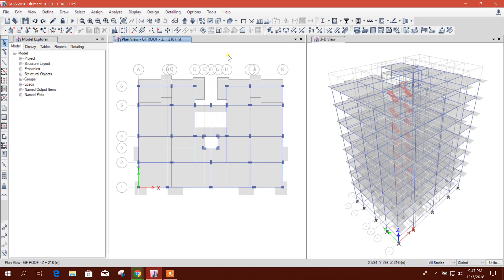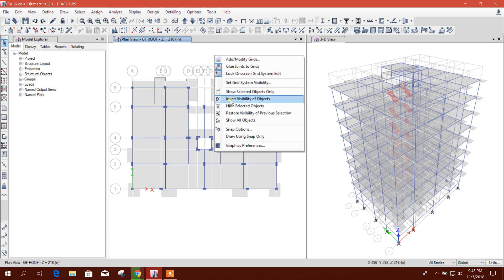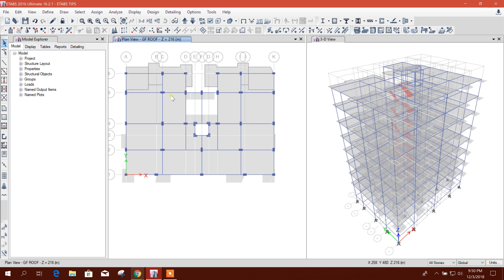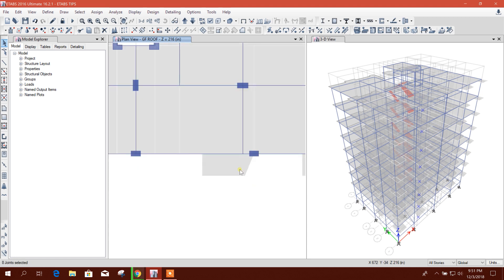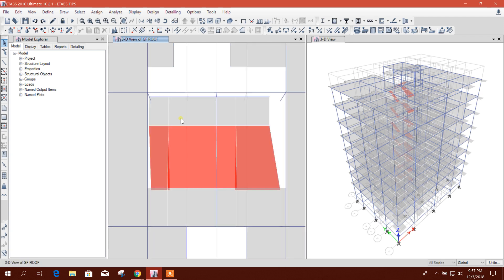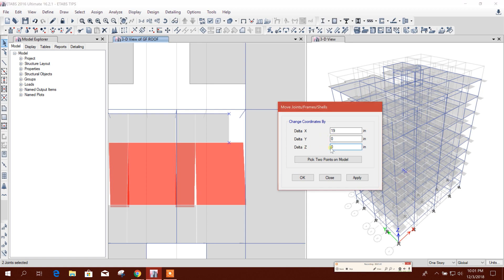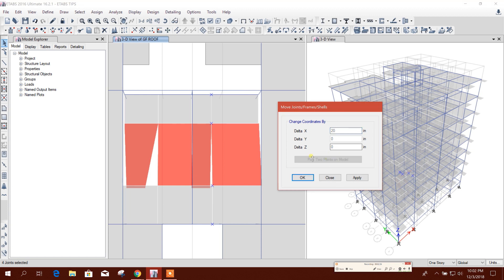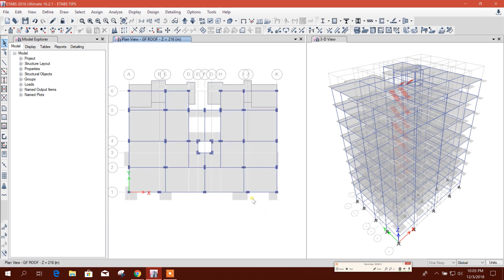ETABS TIPS: GLUE TO GRIDS FOR FASTER MODIFICATION OF A WHOLE MODEL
GLUE TO GRIDS IS AN ESSENTIAL OPTION FOR MODIFYING WHOLE MODEL DUE TO GRID CHANGE.